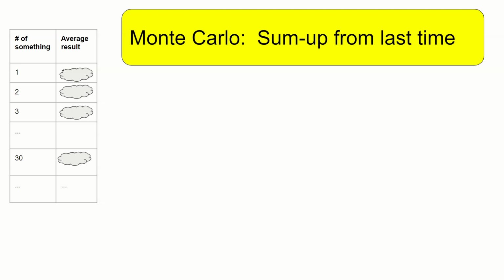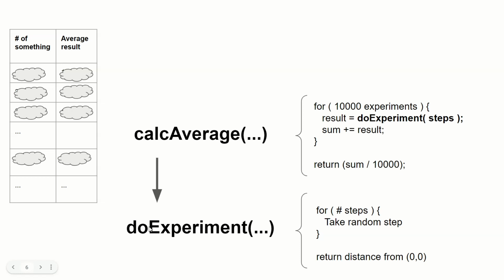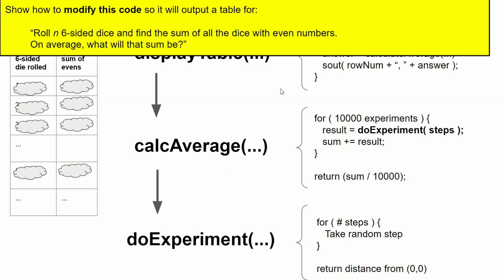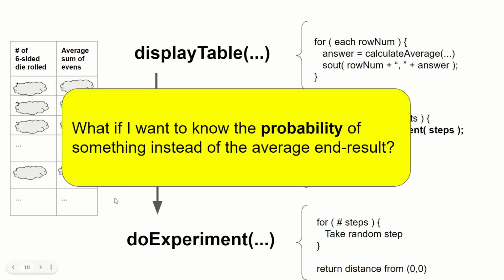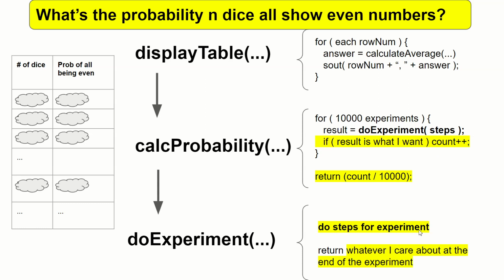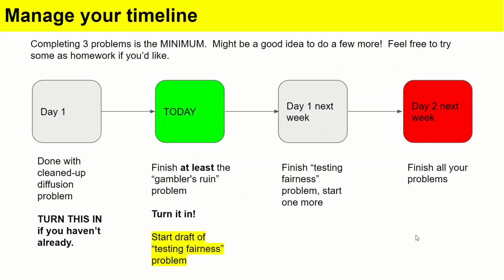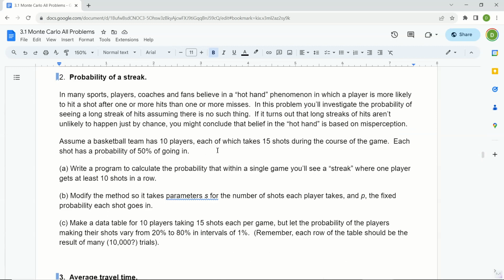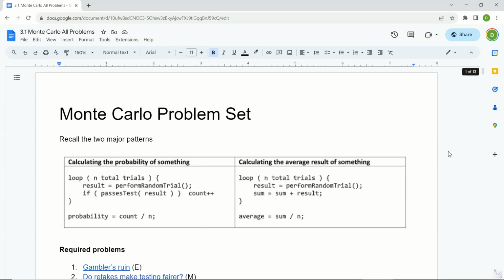Monte Carlo Day 2